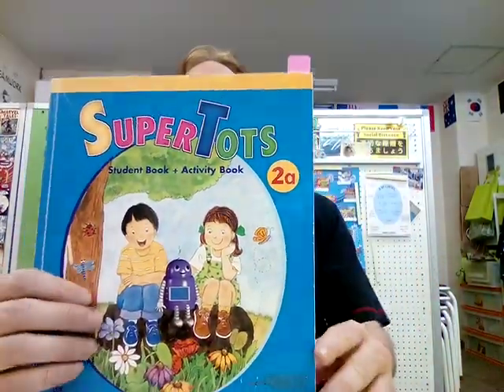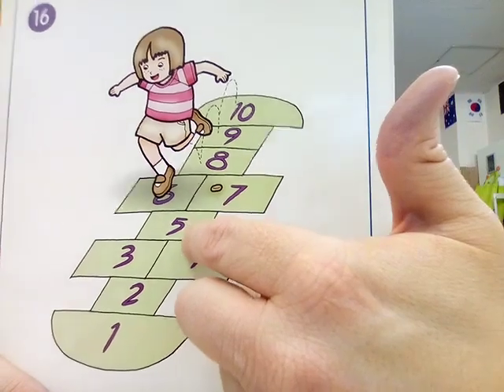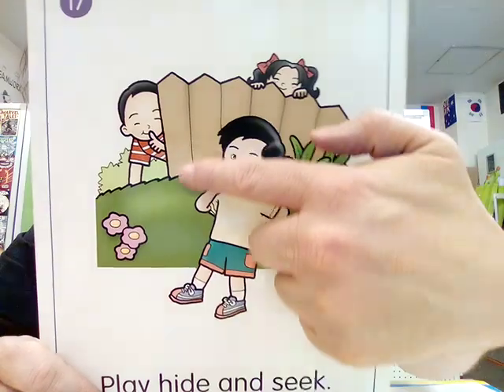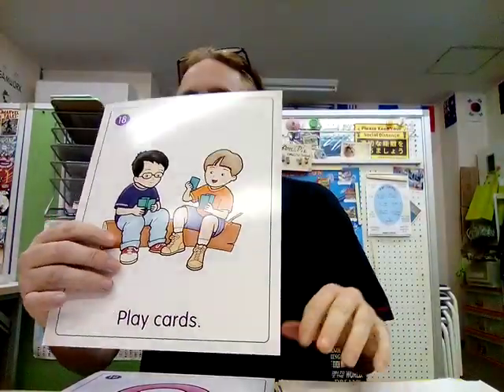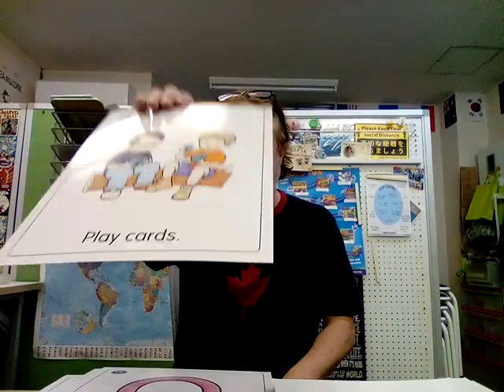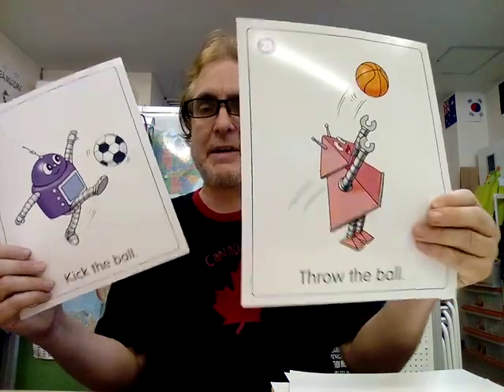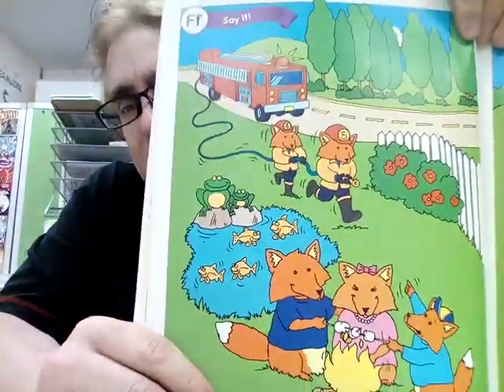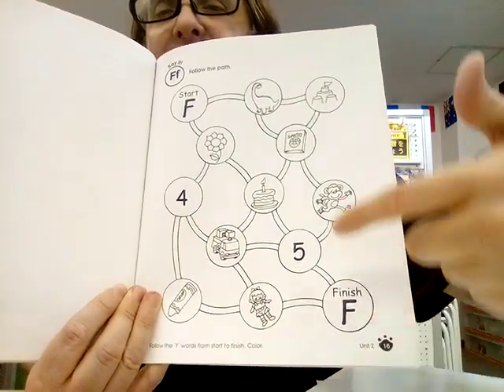#332 - Supertots 2a, Unit #2, Games & Numbers - (TPR gestures)